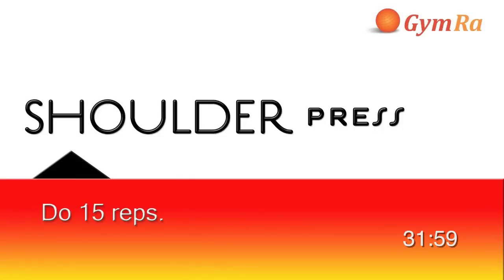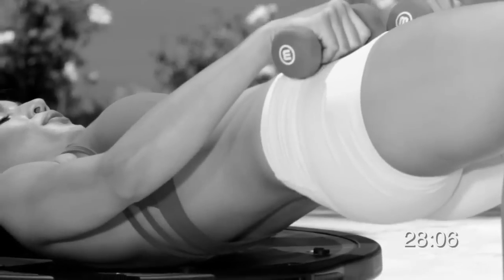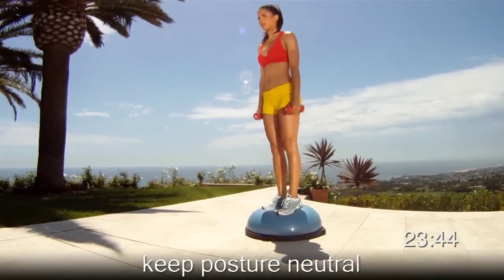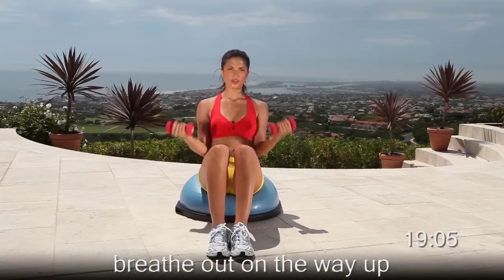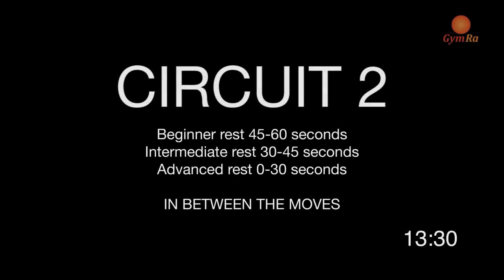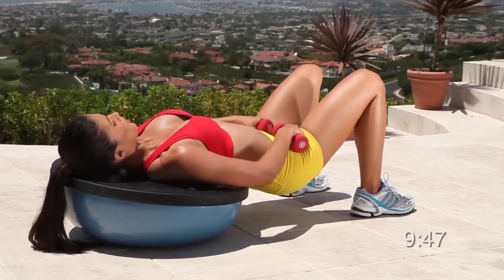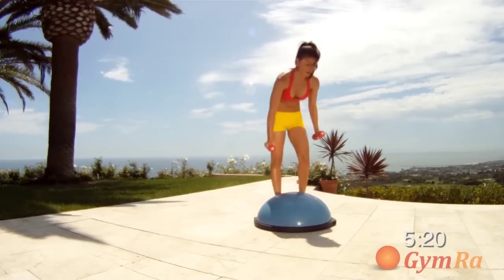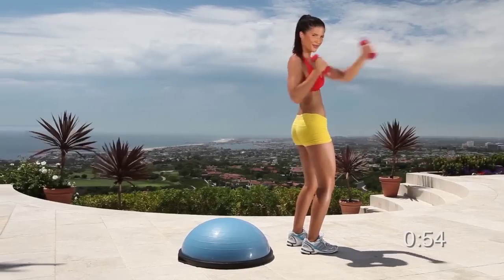Dumbbell Full Body BOSU Ball Workout - BOSU Ball Exercises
This challenging full body BOSU BALL workout will engage your core, increase your heart .
365 workouts & stream over 500 videos on-the-go.

Vimeo on Demand
Tubi TV
TBD TV

Like our Youtube channel? for a more thorough experience. Customize your fitness journey with over 5000 videos, workout templates, GIFs, and challenging programs. See what you've been missing on Youtube by browsing our library!